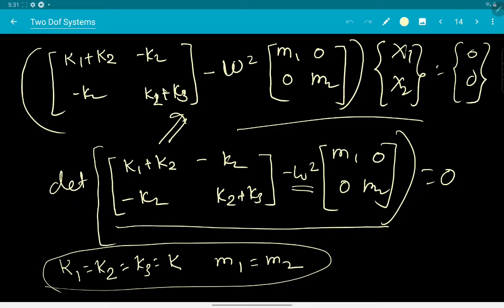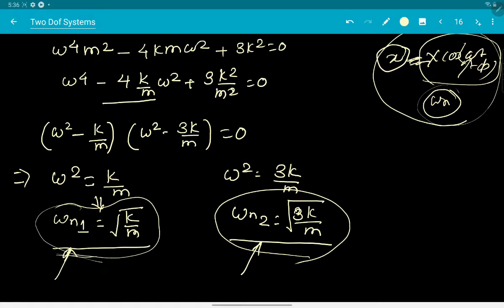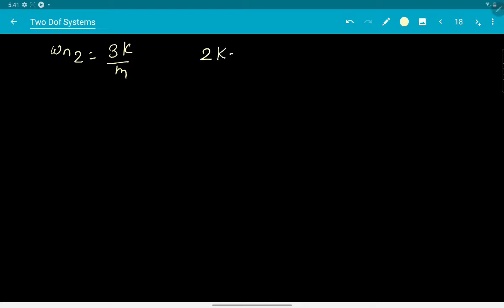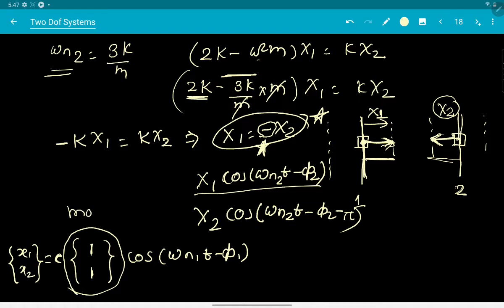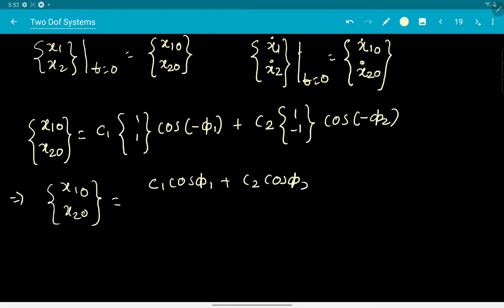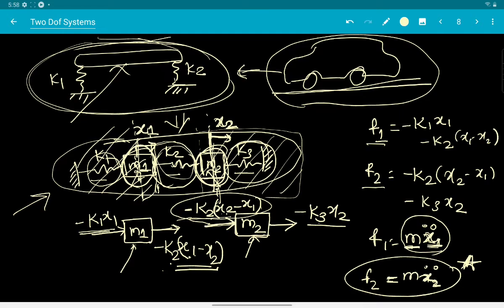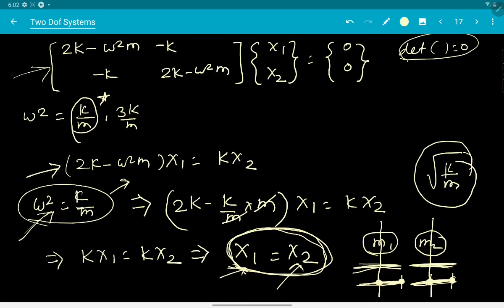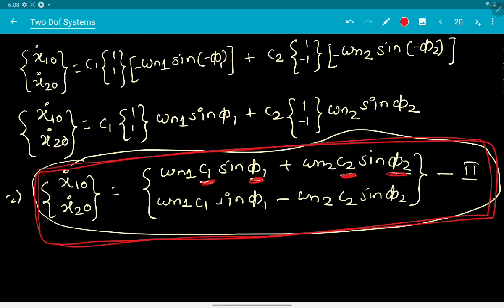28: Free vibration of two dof system: natural frequencies and mode shapes